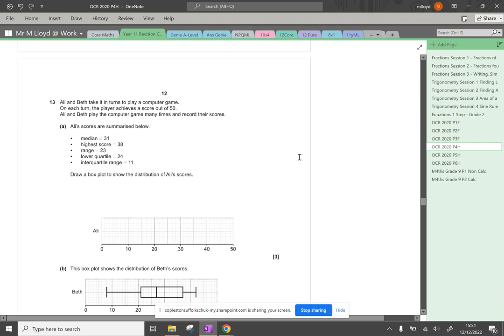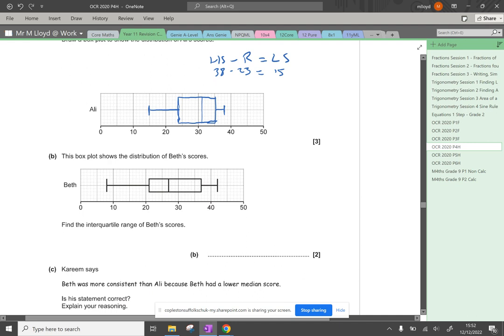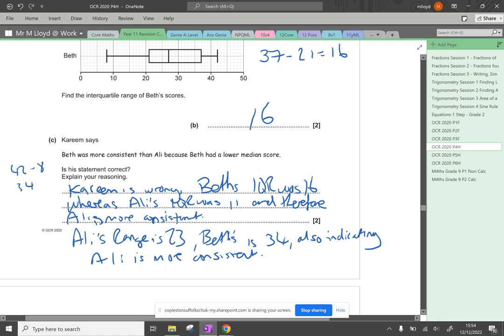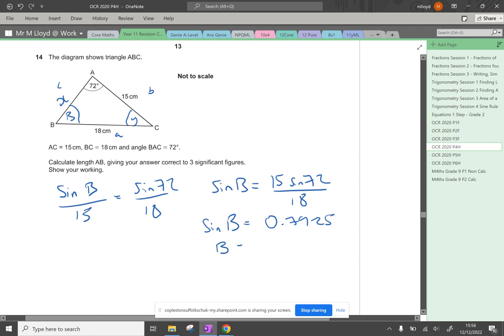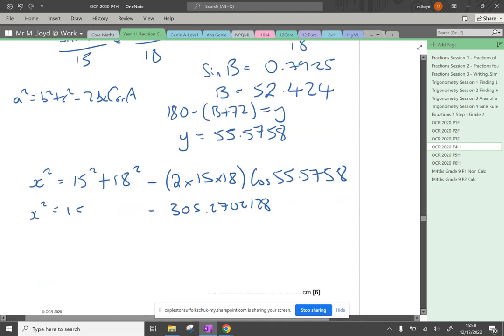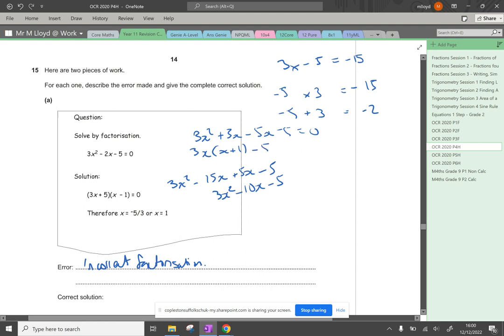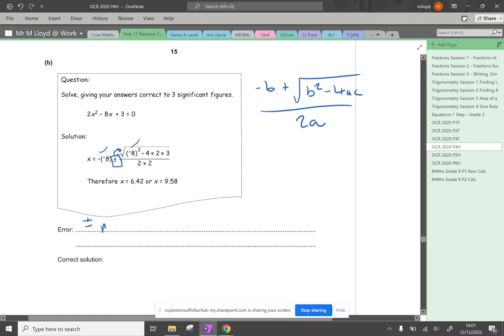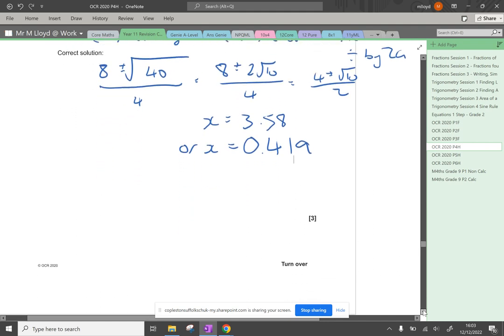Q13-15 P4 Higher November 2020 OCR GCSE Maths